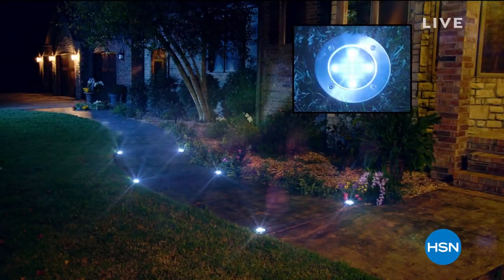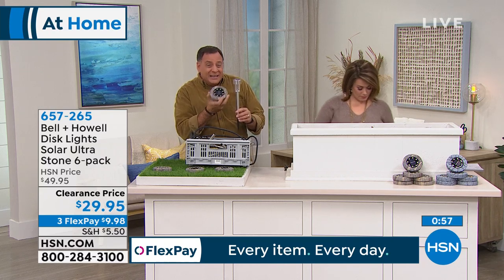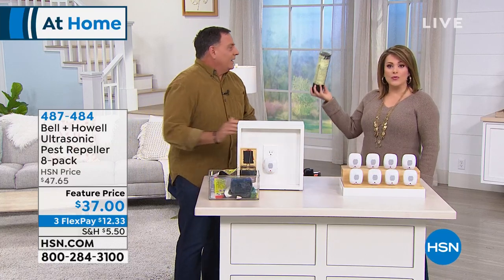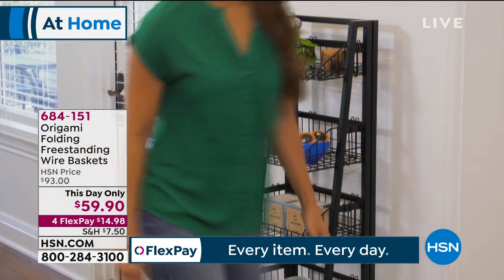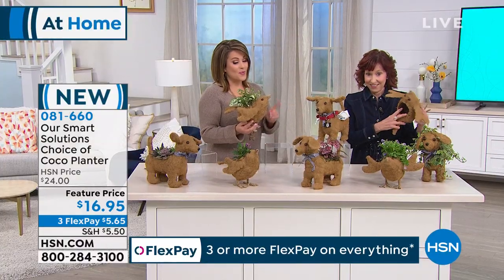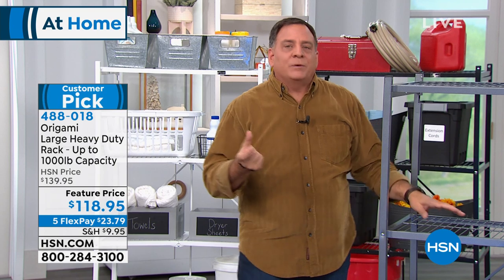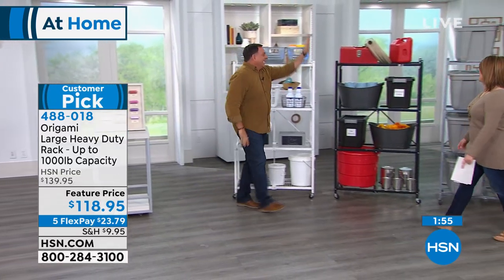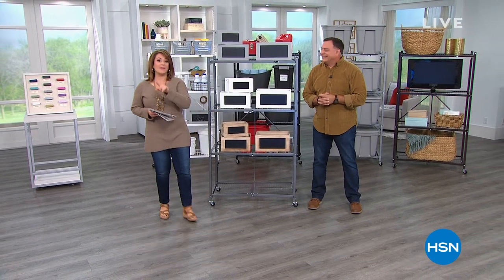HSN | At Home 02.19.2020 - 03 PM